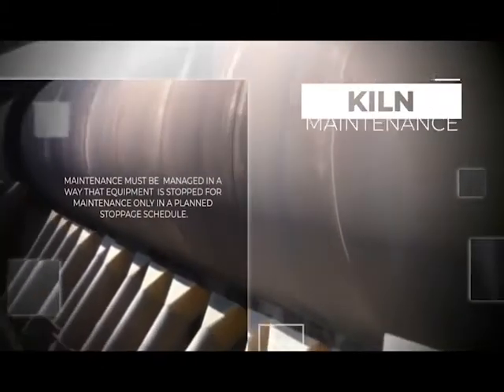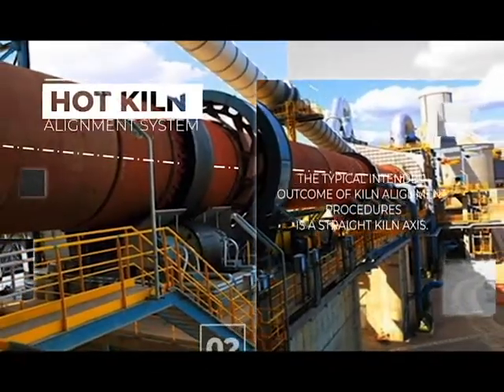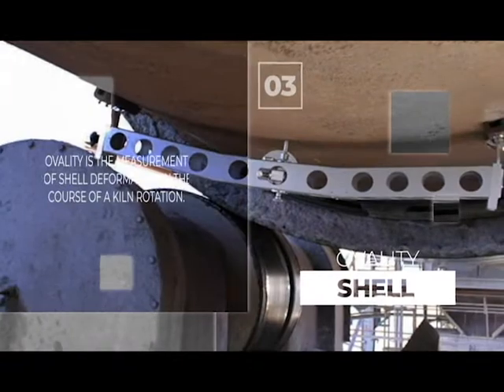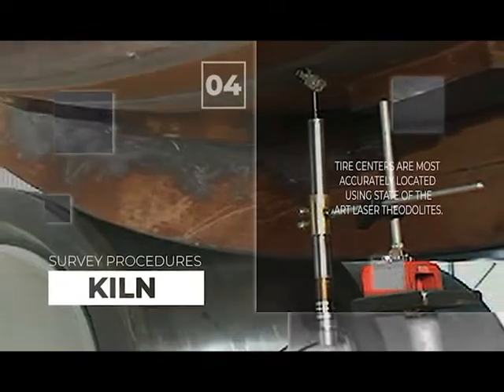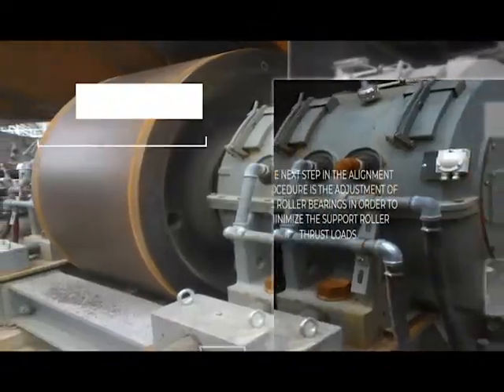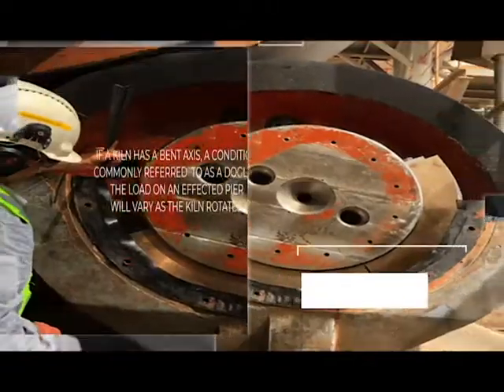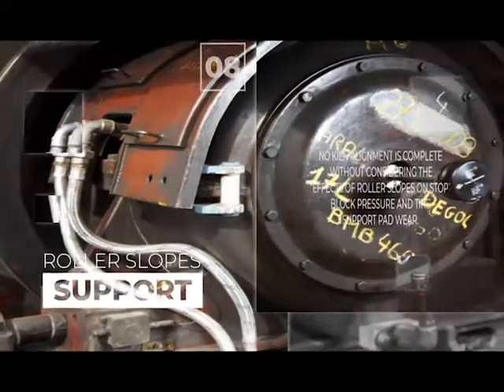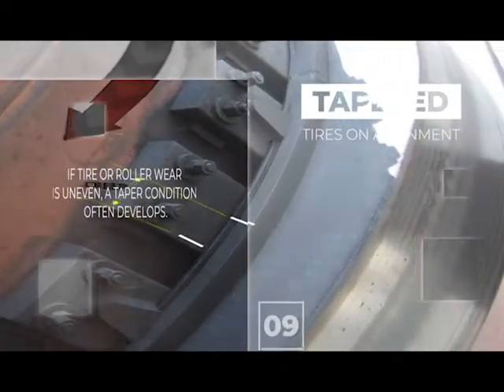Kiln Maintenance Course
A 4-week modular course designed to give the course attendee a solid understanding of the kiln maintenance system.

An emphasis on the understanding of the kiln maintenance technology: Kiln alignment, measurement, and consequences kill shell temperature – optimization of kiln run factor– evaluation of kiln behavior based on kiln operation and process diagnostic – Impact of the burnability and kiln reliability – Evaluate, analyze and develop kiln maintenance activities based on failure mode equipment analysis.